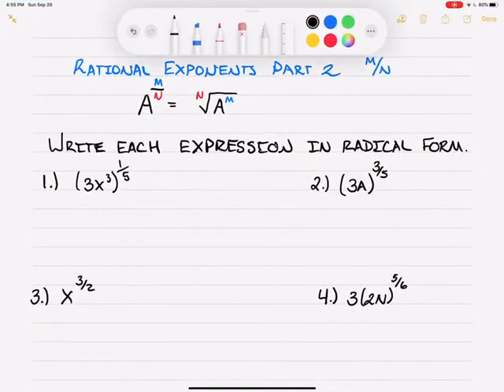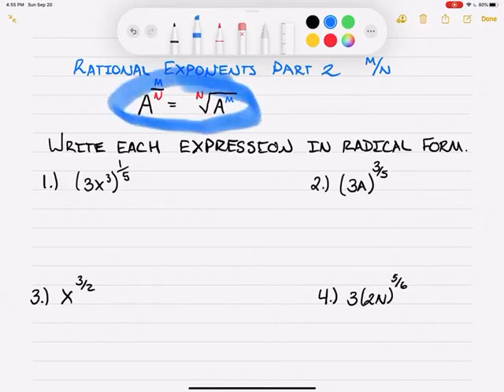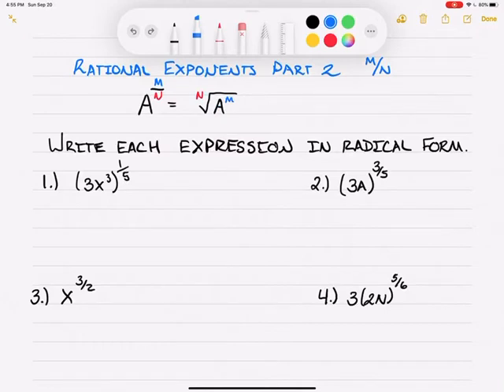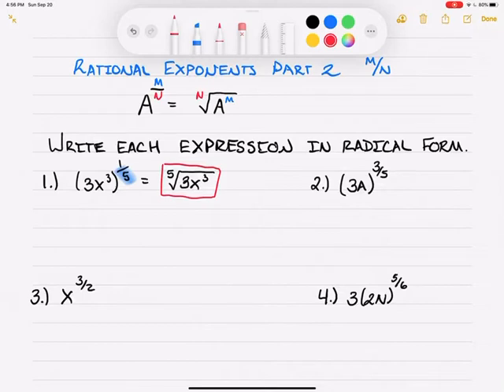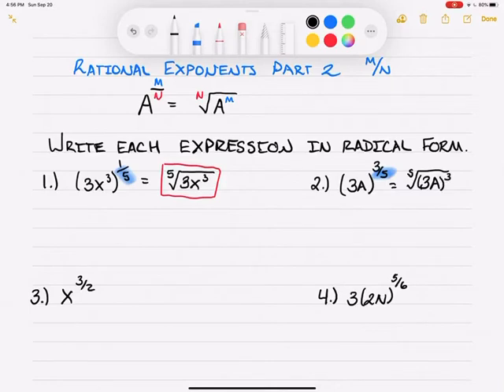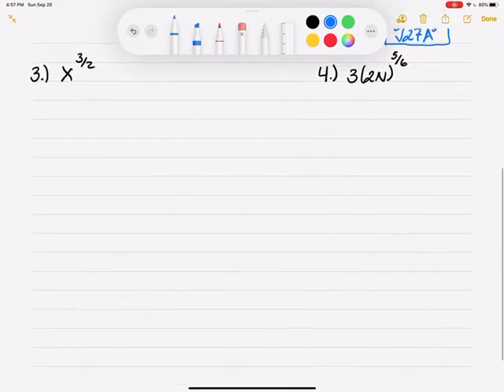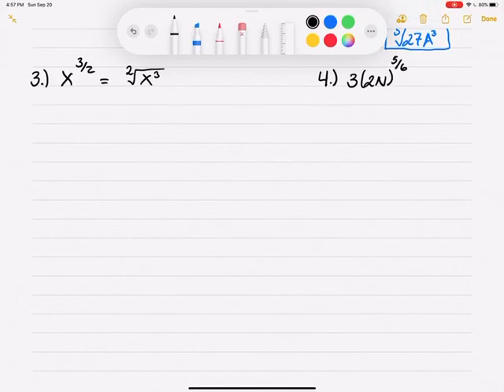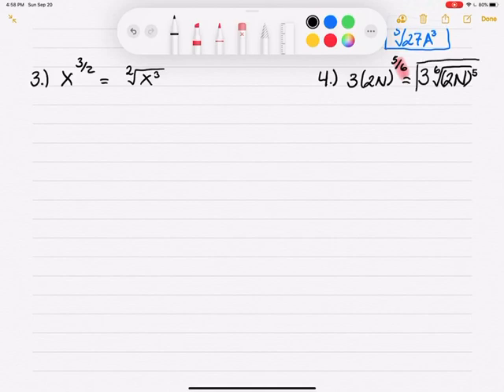Rational Exponents Part 2